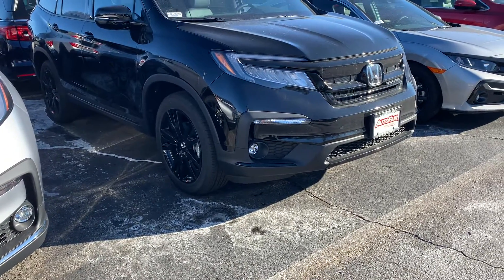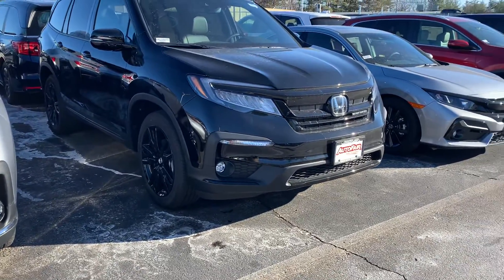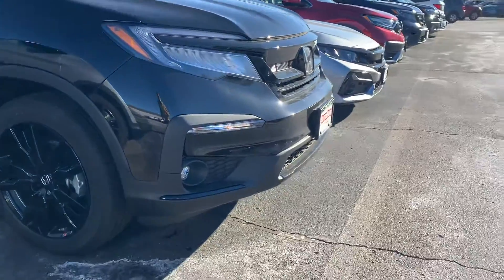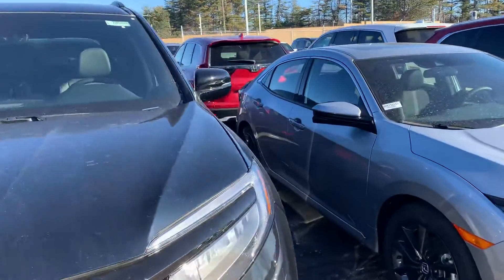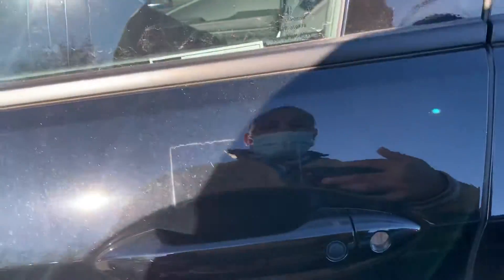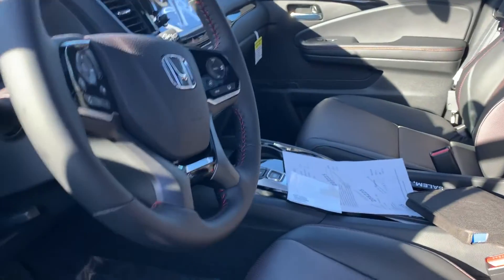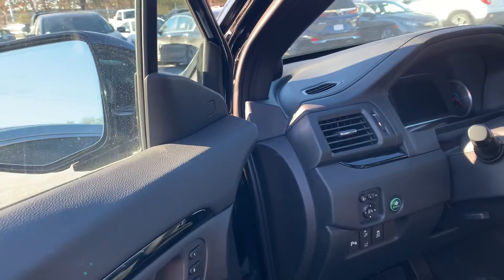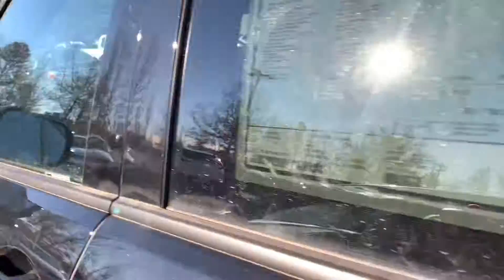Peter this is the Pilot you’re interested in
Zac here from AutoFair Honda in Manchester NH, with a quick walk on the 2021 Honda Pilot black edition you’re interested in.